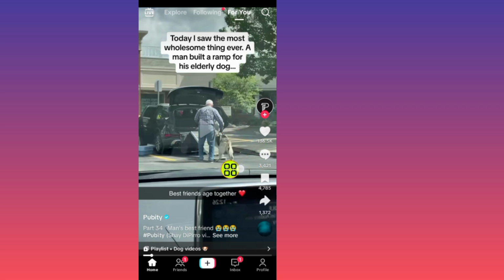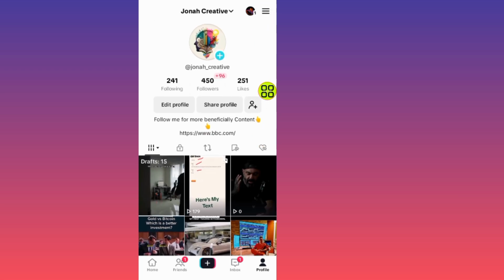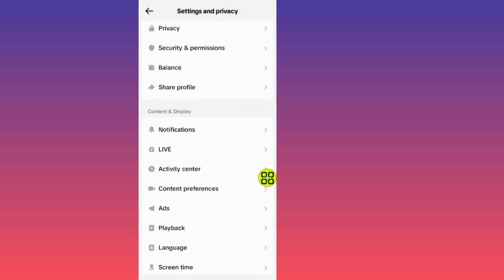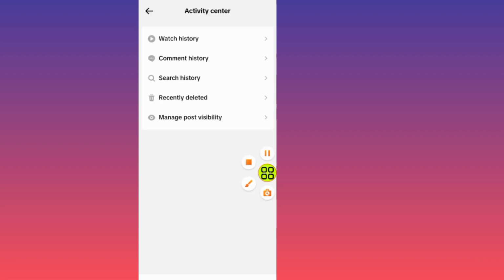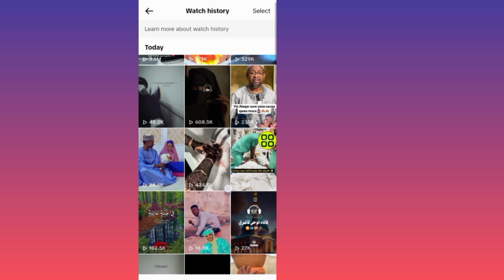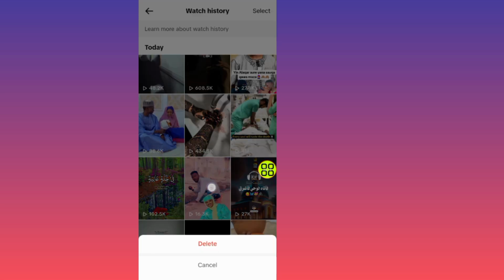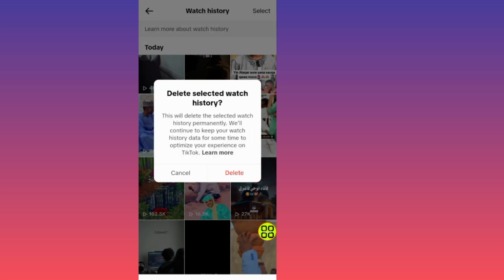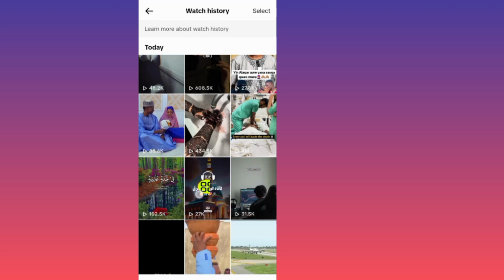How To Check Your Watch History On Tiktok - Step by Step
Learn how to check your watch history on tiktok  in a few simple steps. If you are looking for a video about how to  see your tiktok watch history, here it is! In this video I will show you how can i see the history of videos watched on tiktok. Be sure to watch the video to the very end. You will learn how to  get watch history on tiktok,